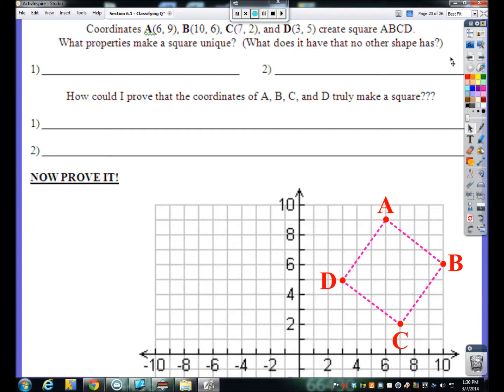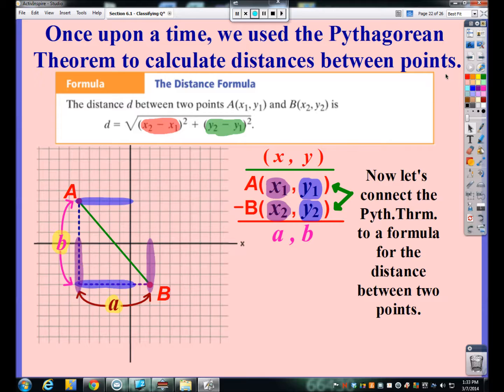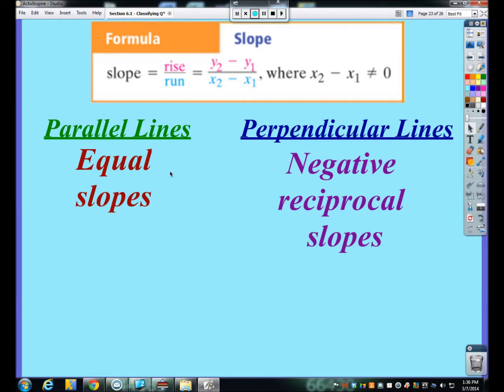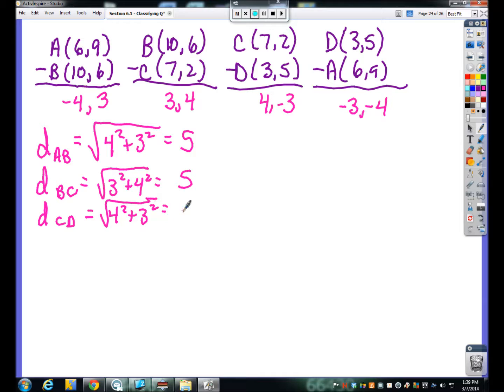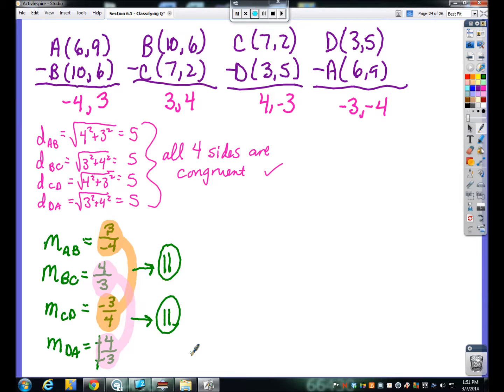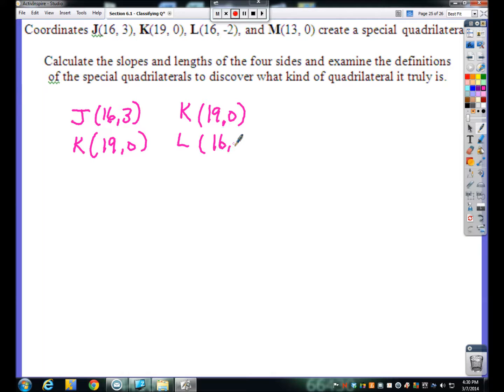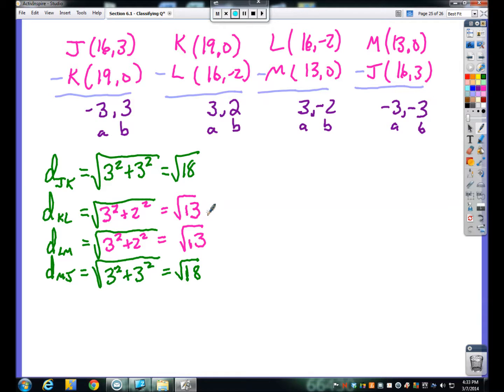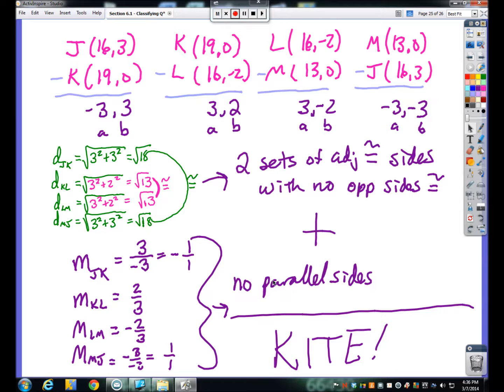Chapter I - Video #3 (Section 6.1-3 - Classifying Quadrilaterals using Coordinates)